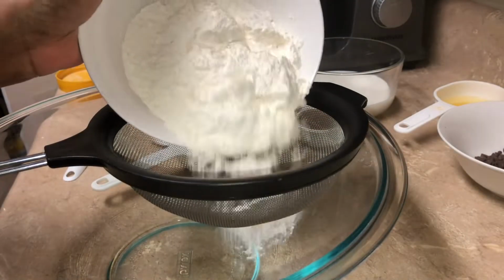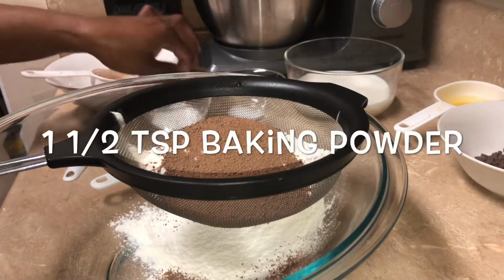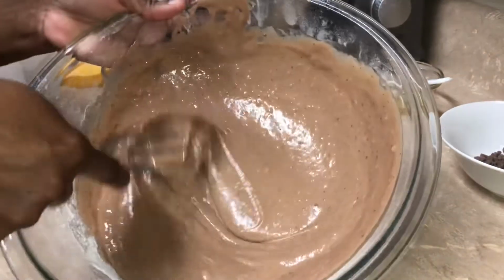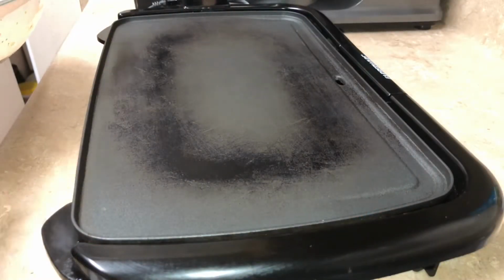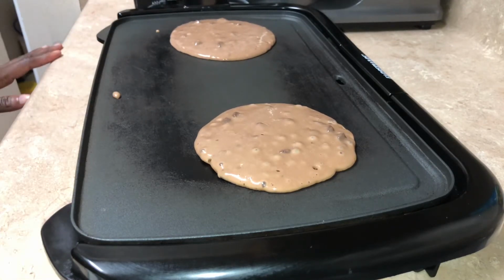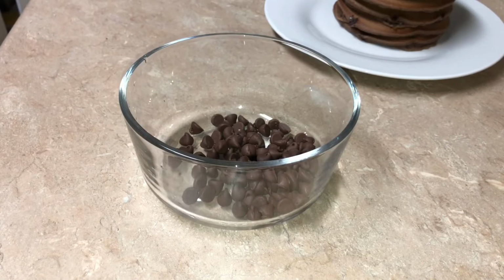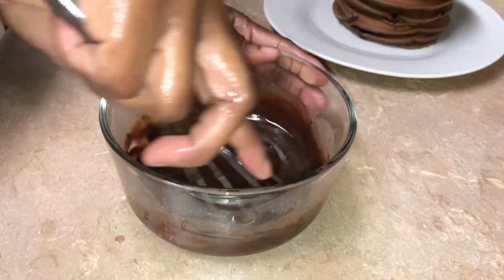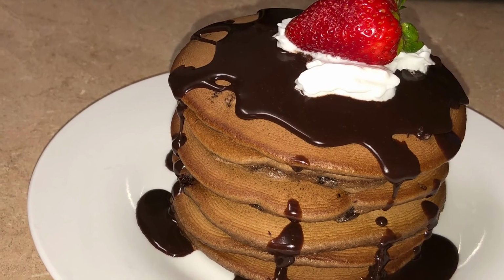How to make chocolate pancakes in 5 minutes !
Here are the ingredients:

1 1/3 cup flour
1/3 cup cocoa powder
1/4 cup sugar
1 tsp salt
1 1/2 baking powder
1/2 tsp baking soda
1 large egg
1 cup milk

For ganache:
1/3 cup heavy cream
Chocolate chips

Howwerowe